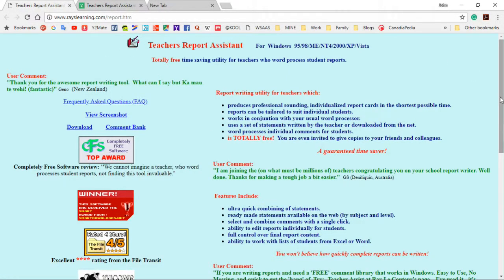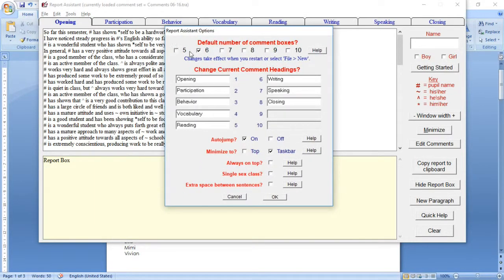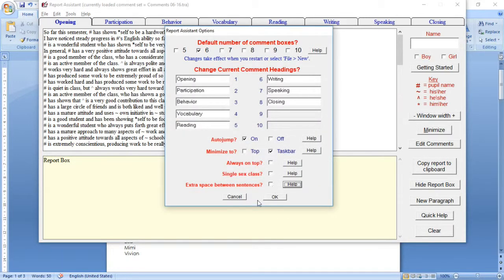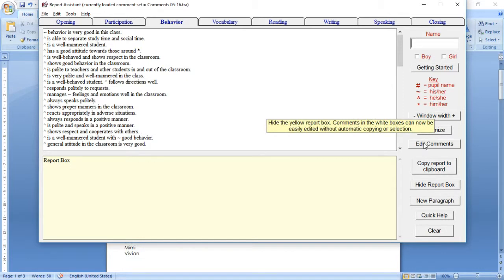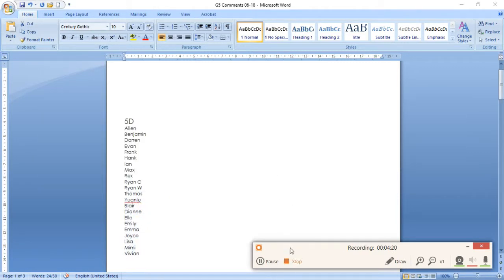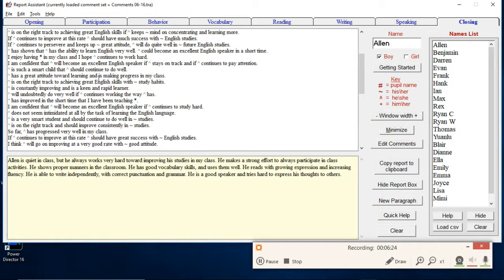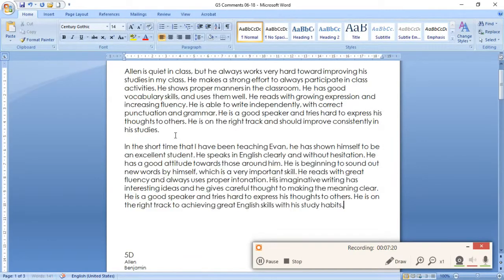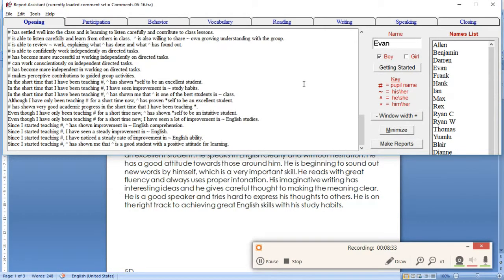Teachers Report Assistant Training Video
This video explains how to use Teachers Report Assistant to make students' comments.